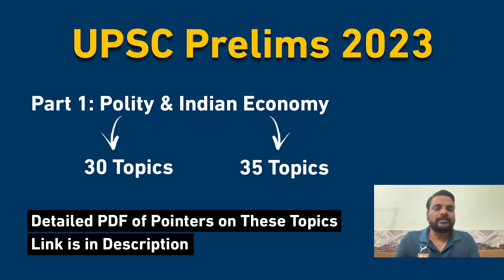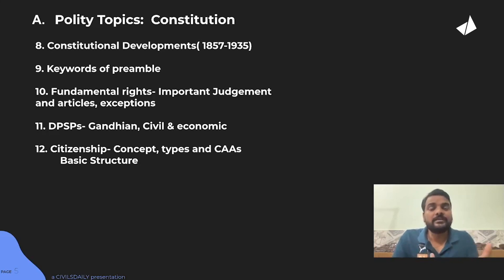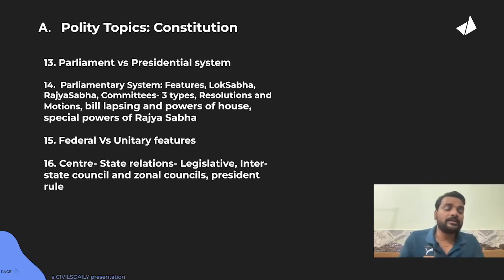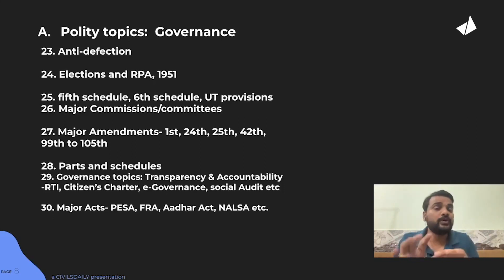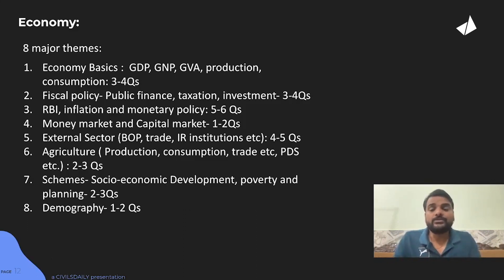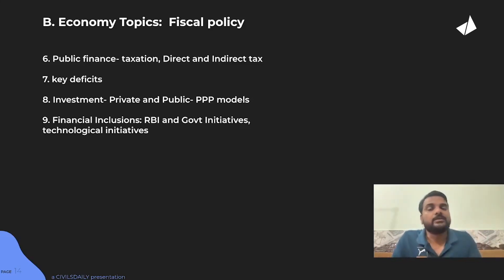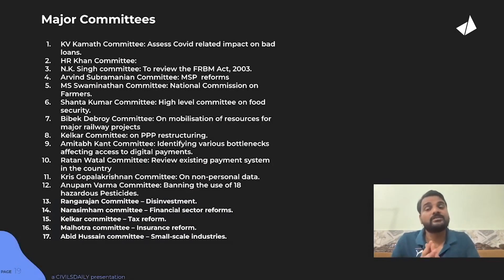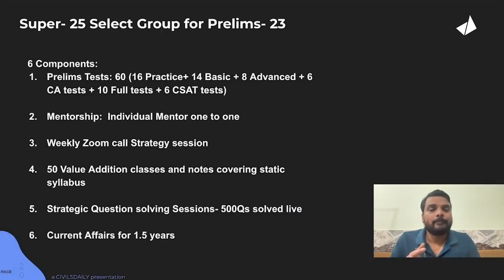Cover these *Crucial* Topics for IAS Prelims 2023| Part 1: Polity and Indian Economy 👇PDF in Desc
Get PDFs of detailed pointers on 200 Most Probable Topics for UPSC Prelims 2023 (FREE) (fill up this form and we will email the list to you)

Santosh sir is back with his list of 200 Most Probable Topics for UPSC Prelims 2023. This is Part 1 in which he covered Polity (30 topics) and Indian Economy (35 topics). Watch the video.

- Get your UPSC strategy assessed and re-designed by UPSC rankers, fill up the form, and schedule your FREE 1-1 mentorship call

Important topics for UPSC prelims 2023
most probable topics for upsc prelims 2023
prelims topics for 2023
upsc prelims topics